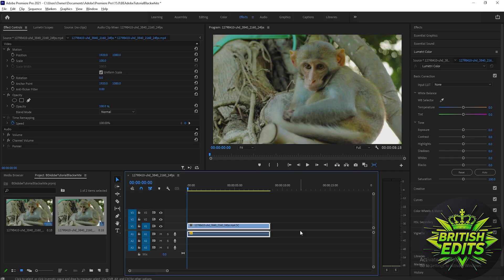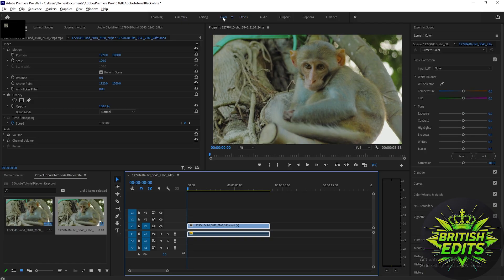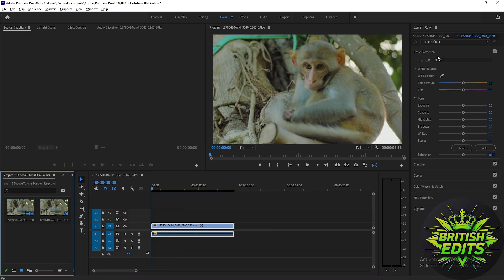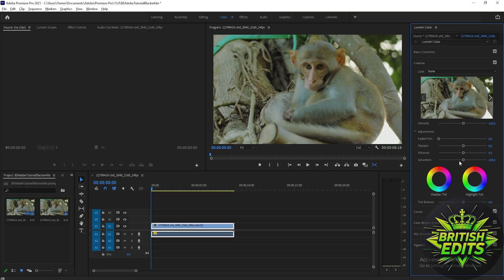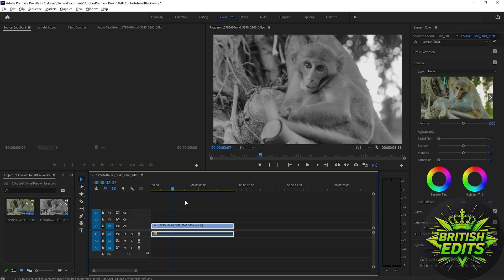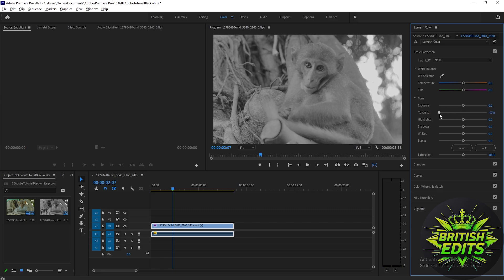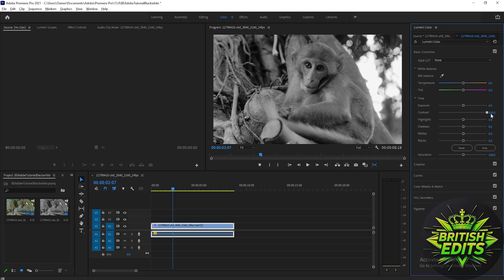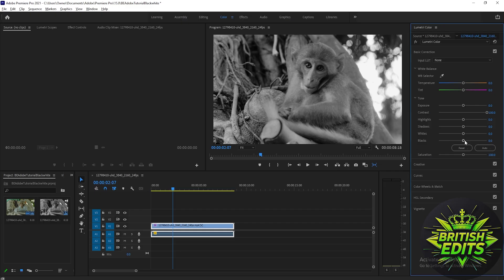Making a Video Black & White in Adobe Premiere Pro l Adobe Tutorials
Making a Video Black & White in Adobe Premiere Pro | Adobe Tutorials

Want to add a timeless, cinematic feel to your videos? In this Adobe Premiere Pro tutorial, we'll show you exactly how to turn your footage black & white with just a few simple steps!

Whether you're creating a moody short film or a stylized montage, this tutorial is perfect for beginners and intermediate video editors.